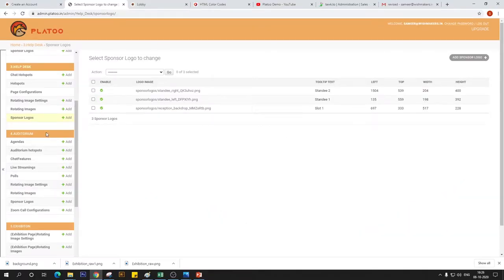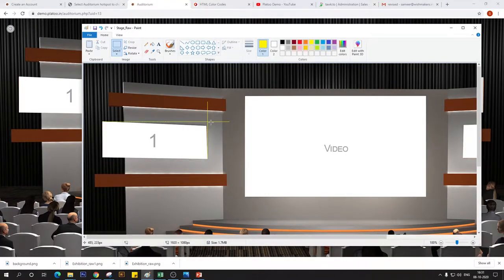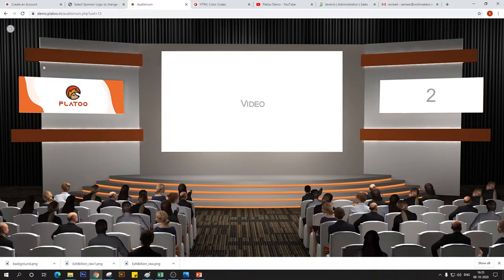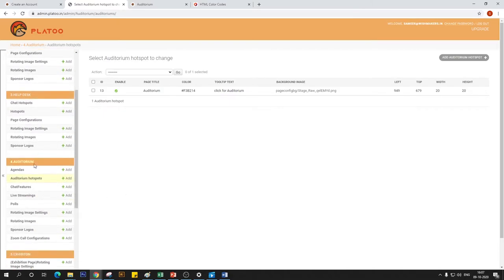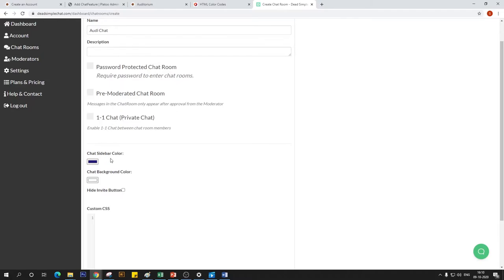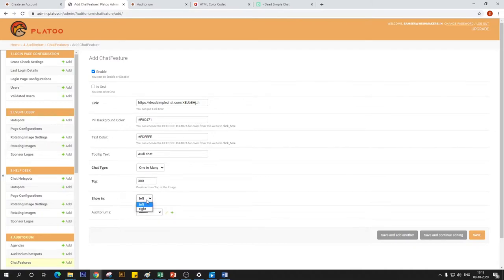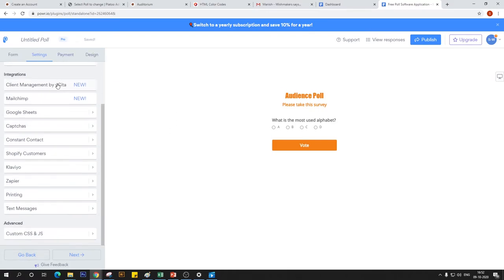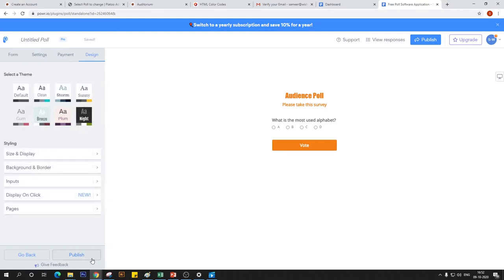Platoo - Auditorium Tutorial (Part 1)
Learn how to configure Virtual event Auditorium, branding customizations and a detailed tutorial of live streaming

For more details log on to platoo.in
Or post it in the comments section below

Let's PLATOO!